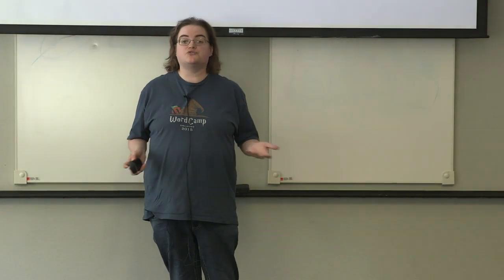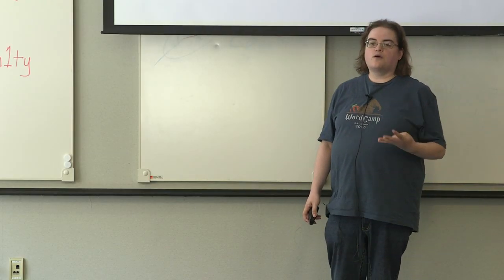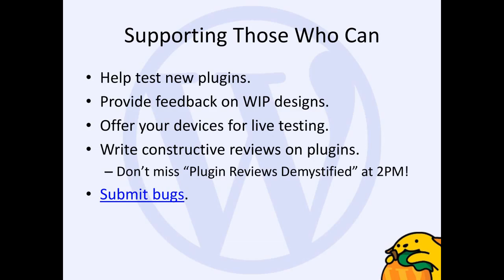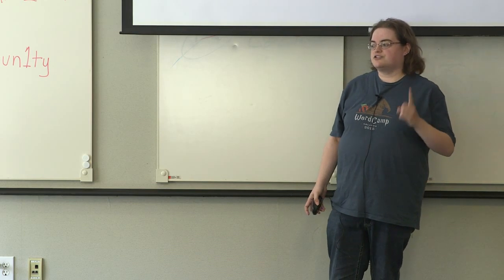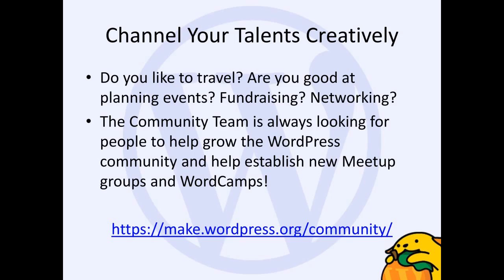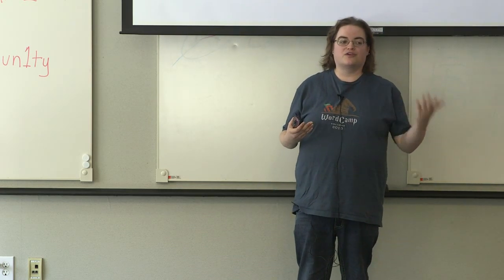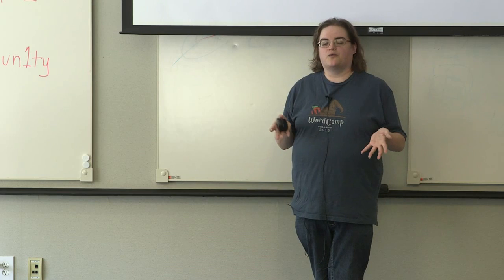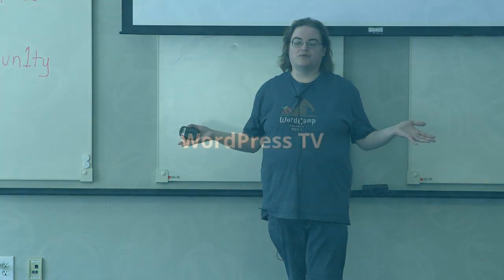Lisa Melegari: How My Shortcomings in WordPress Make Me a Better Contributor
We can’t all be experts, but we all can do something to contribute to the WordPress project. I’ll be the first to admit I’m still a beginner with WordPress even after using it for 8 years. But I never let my lack of knowledge hinder me from being a source of help and service to the WordPress community. I’m here to share my story of how anyone, regardless of WordPress know-how, can get involved and do some good in their local community or the WordPress project at large.